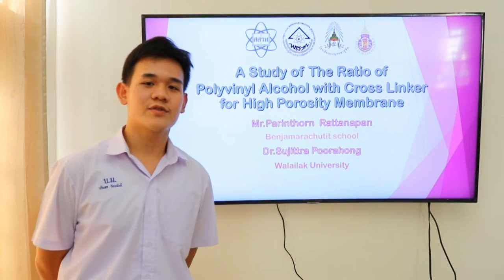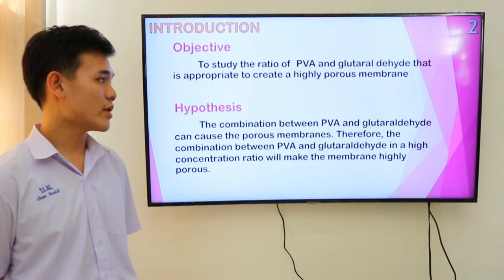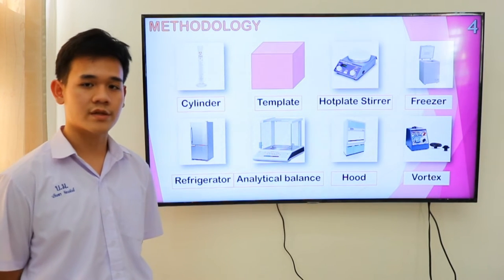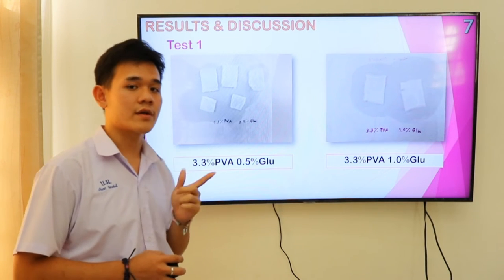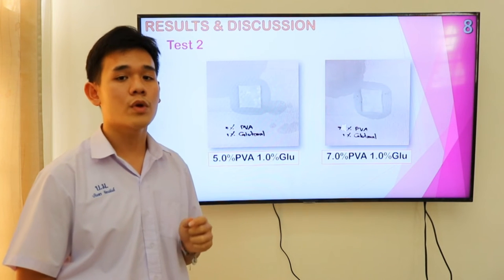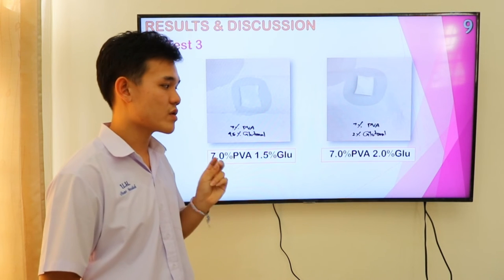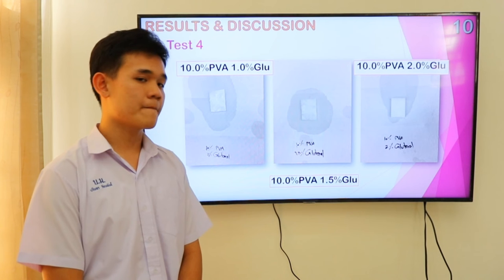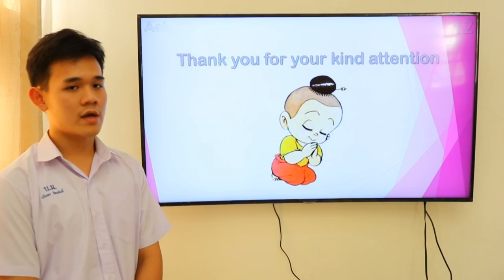Parinthorn Rat DPST Science Camp 2019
การนำเสนอผลการฝึกงานของนักเรียนทุน พสวท. ม.5
โรงเรียนเบญจมราชูทิศ @ DPST Summer Camp 2562